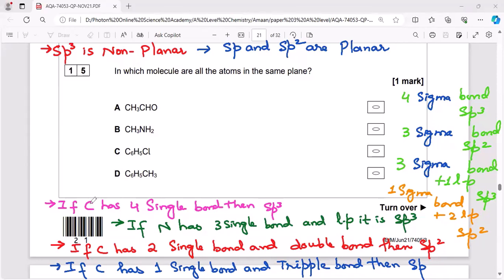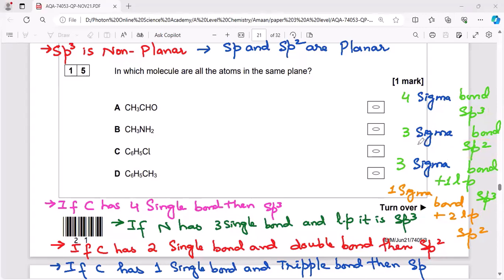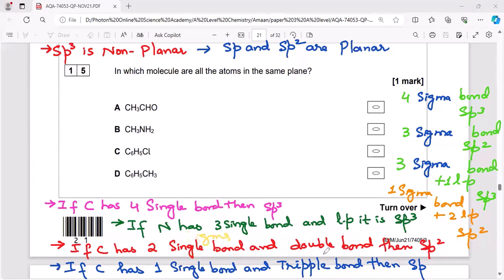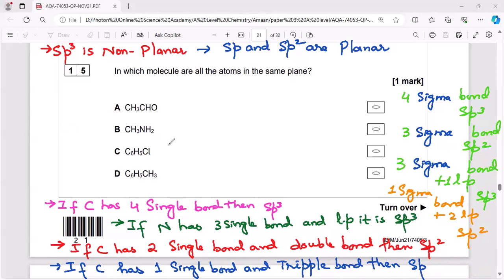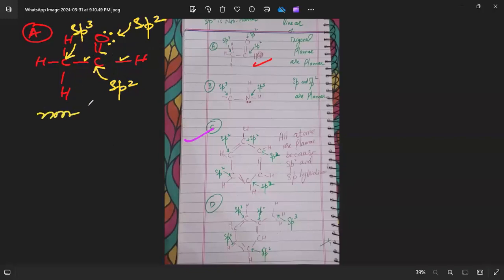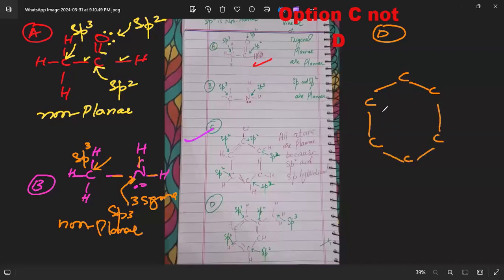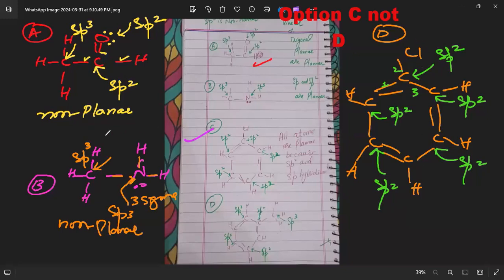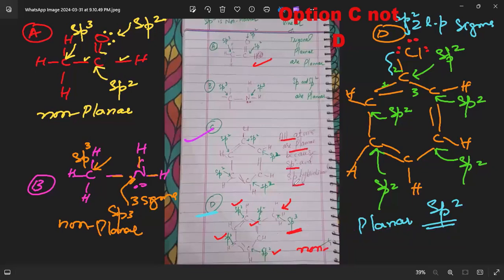In which molecule are all the atoms in the same plane? (A) CH3CHO(B) CH3NH2(C) C6H5Cl(D) C6H5CH3|AQA